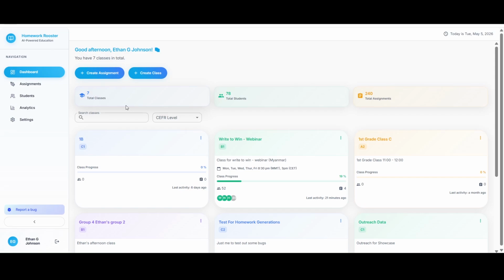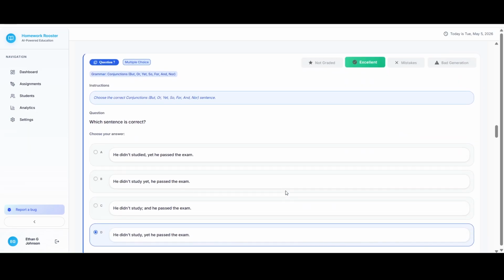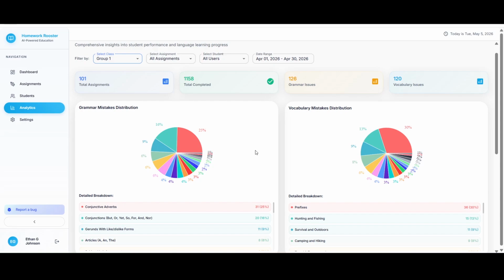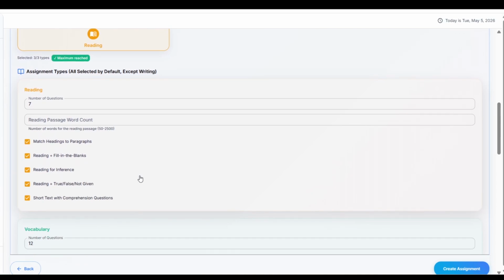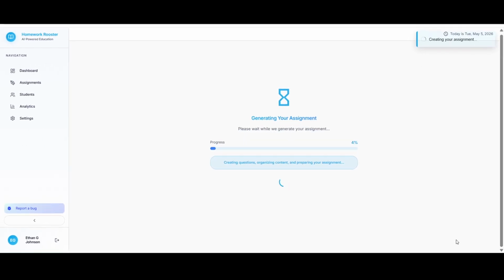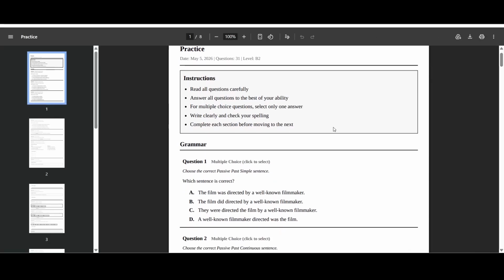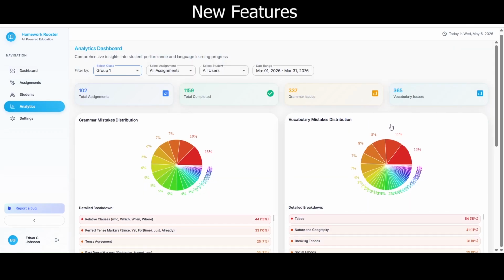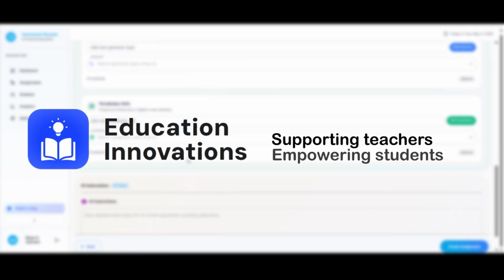Explanation of an Early Version of Homework Rooster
This is a description of the basis of the AI homework assistant. This video covers the basics of the English language version, how it works, and how to use it.